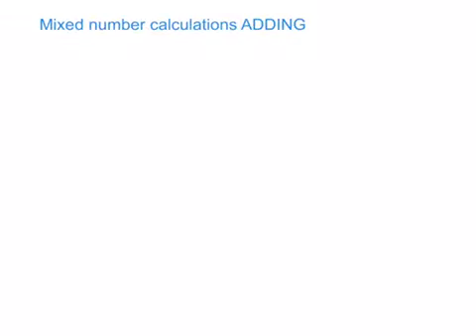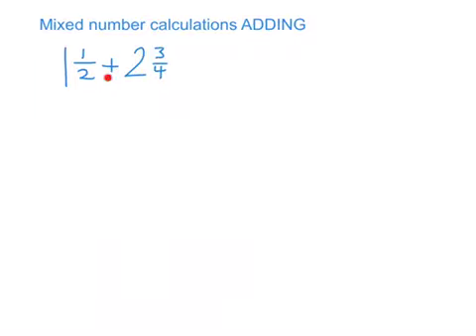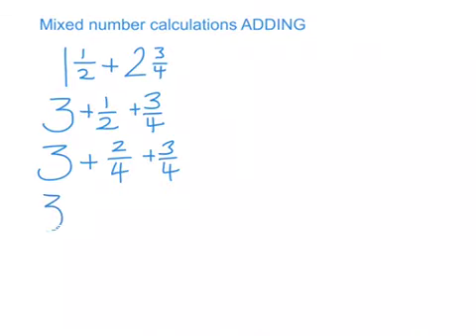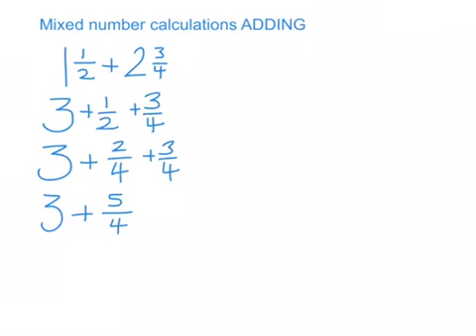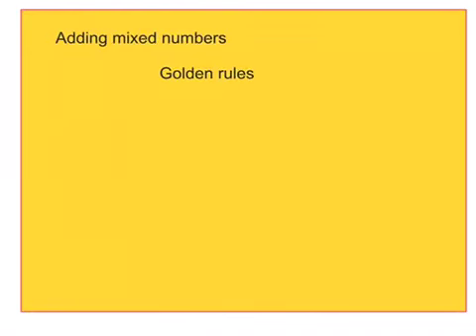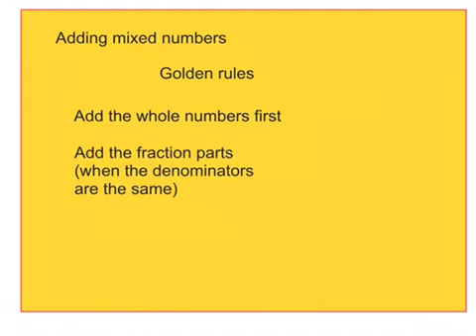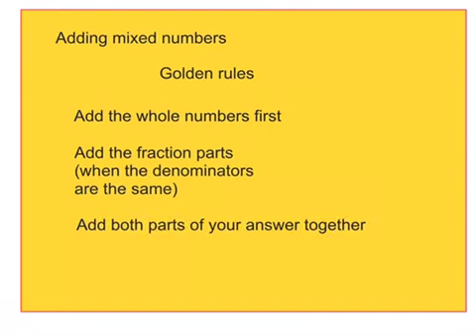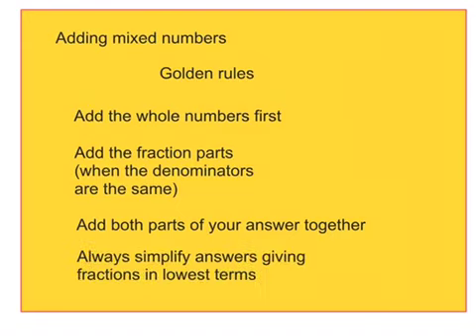Adding mixed numbers maths video Maths